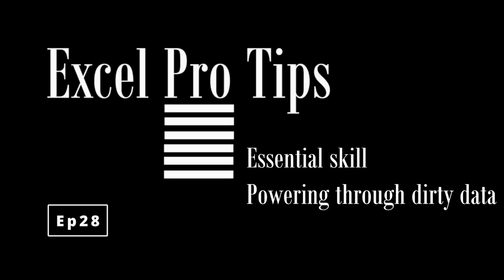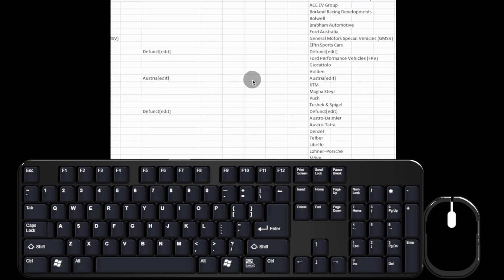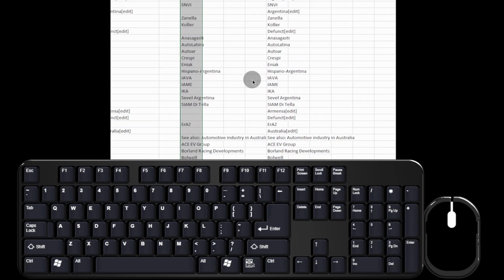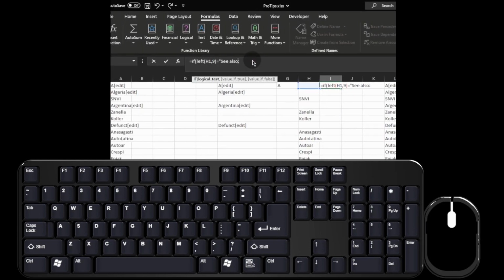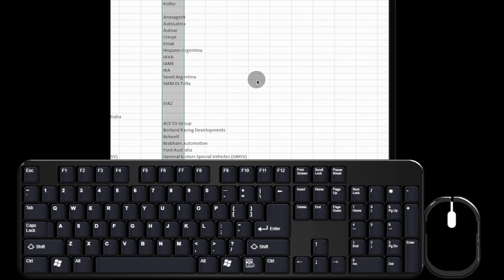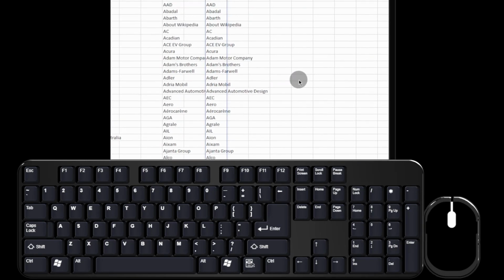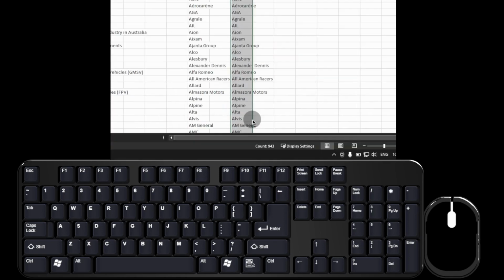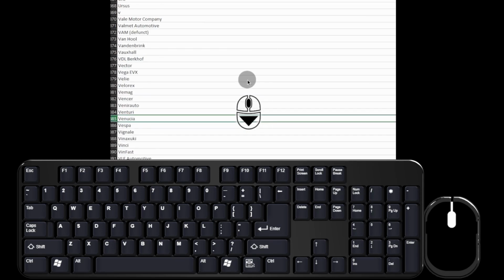Working Smarter Never gets old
The benefits never stop when you decide to work smarter.